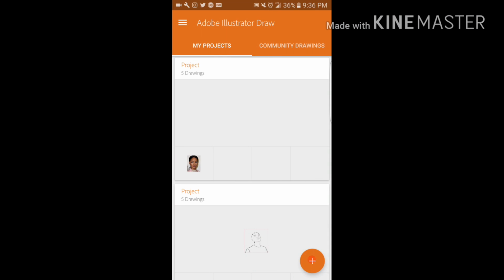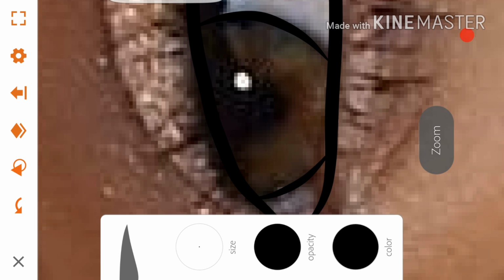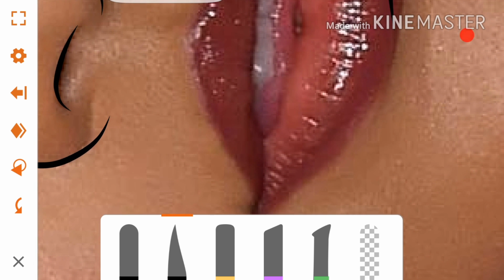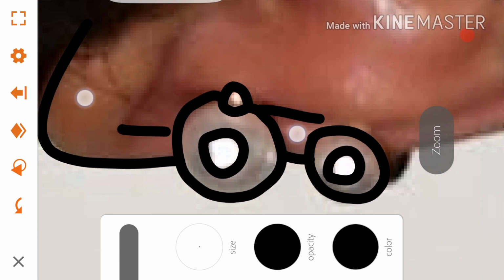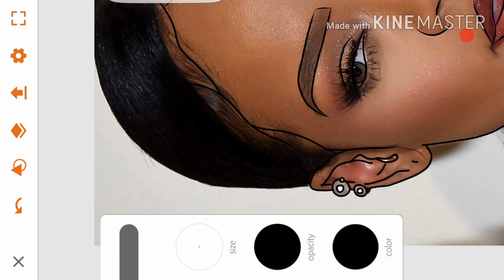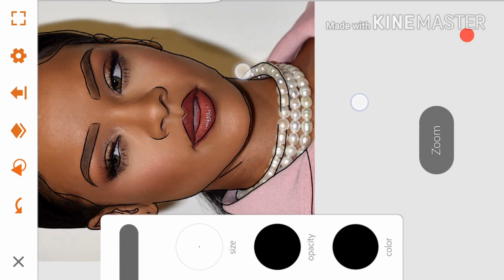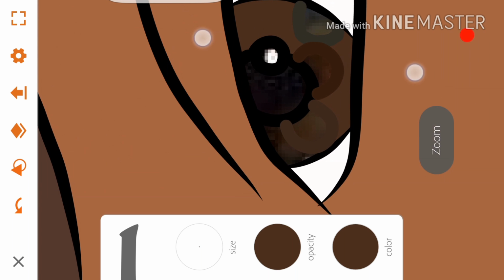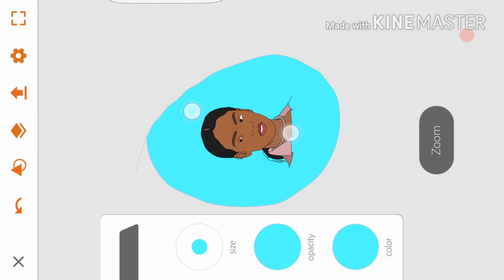How To Make A Cartoon Of Yourself ( Adobe Draw )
If you want me to draw one for you my instagram for cartoons is @CartoonTube

How To Make A Cartoon

How to make a cartoon profile picture

How to make a cartoon of yourself on your phone

How to make a cartoon on your phone

How to make a cartoon animation

How make a cartoon on android

How to make a cartoon picture